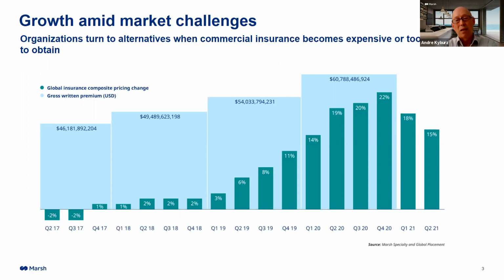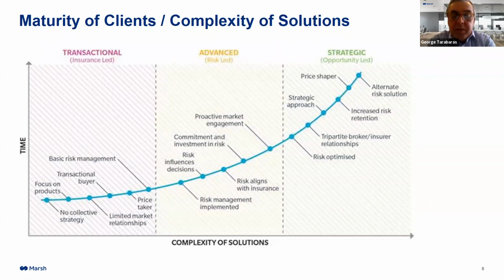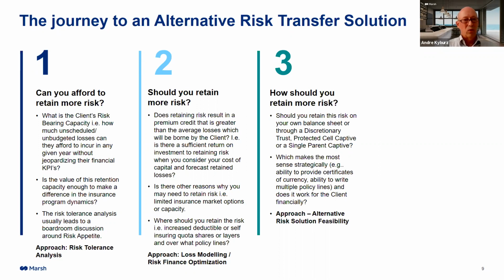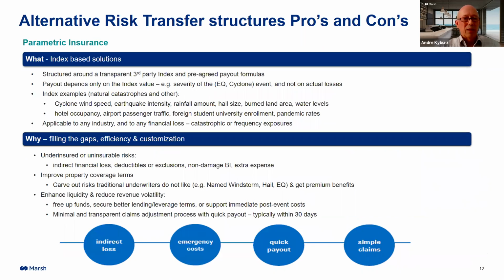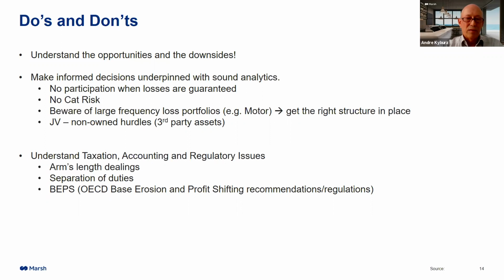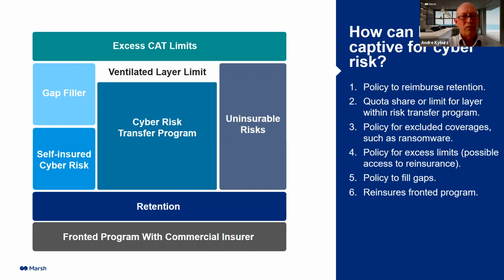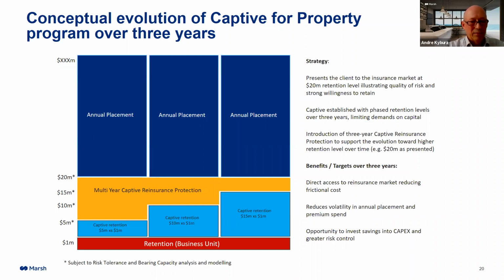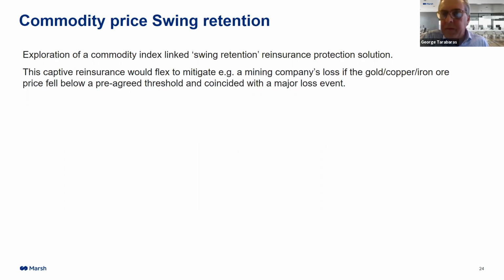Pacific Replay: Captives and Alternative Risk Transfer Roundtable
In this insightful Captive and Alternative Risk Transfer Roundtable hosted by André Kyburz Head of Alternative Risk Solutions, Marsh Advisory Pacific we will discuss key insights into the Captive and alternative risk transfer landscape facing Australian firms, including:

- The market drivers spurring record captive formations
- Alternative risk transfer – short term fix of a problem vs long-term strategic approach?
- Pros and cons of available alternative risk transfer structures
- Case study discussion
- Q&A

Webinar recorded 18/11/2021